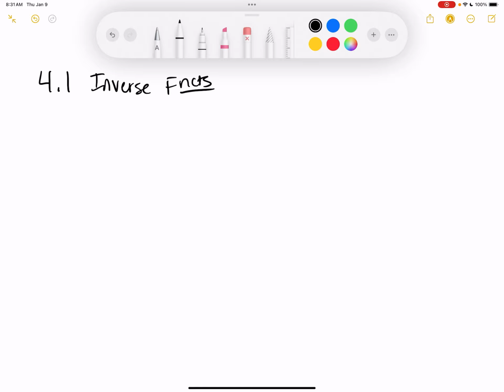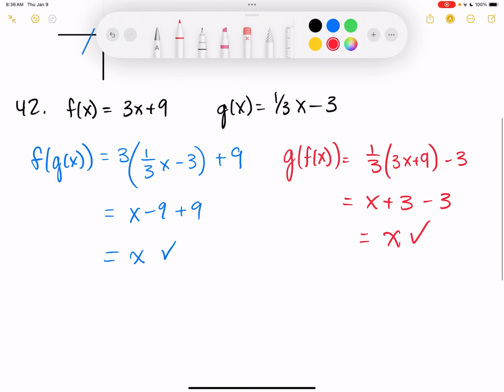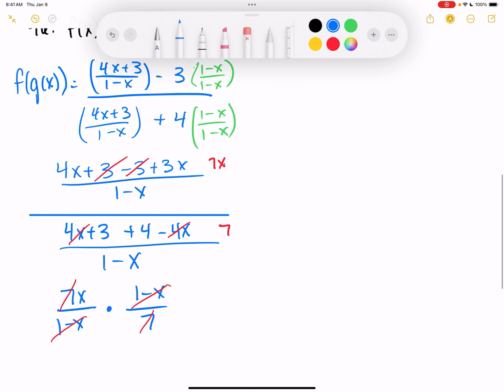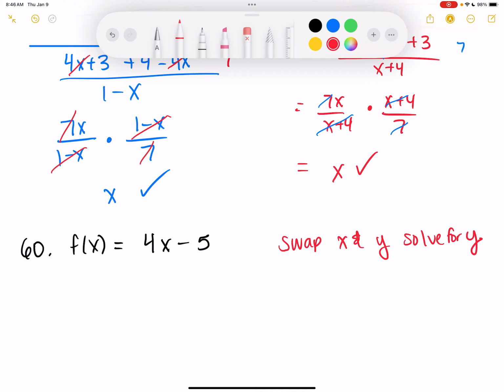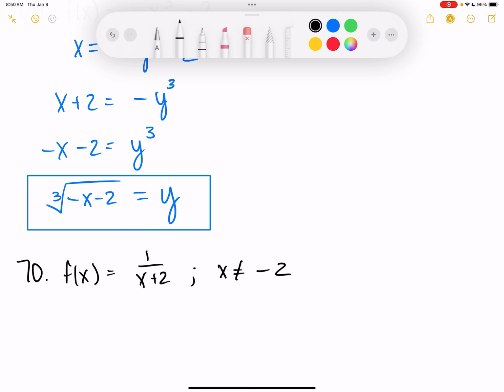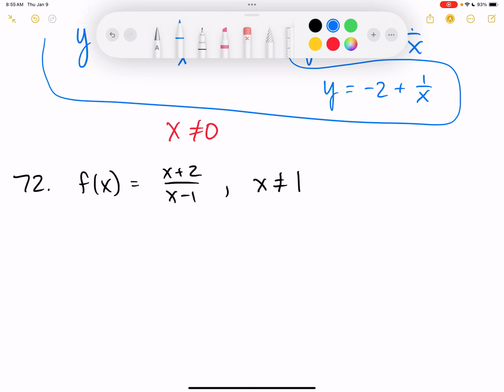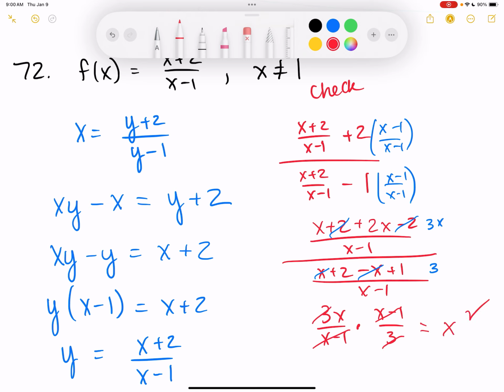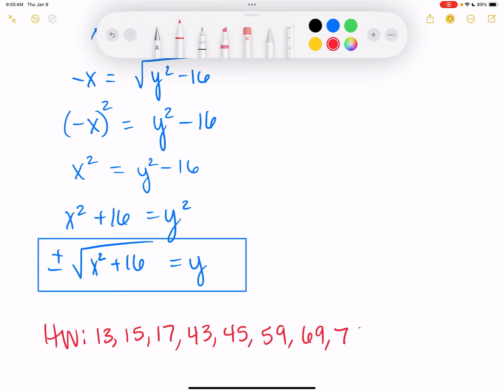College Algebra 4.1 Inverse Functions